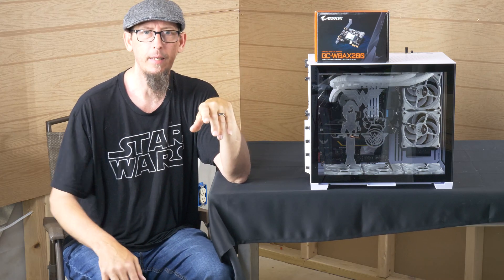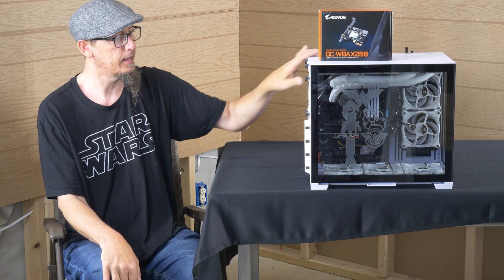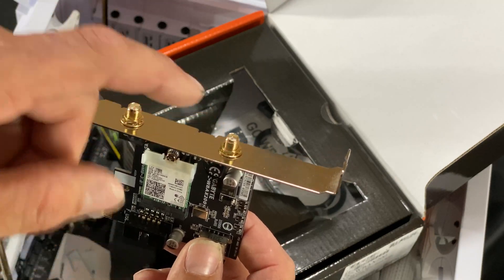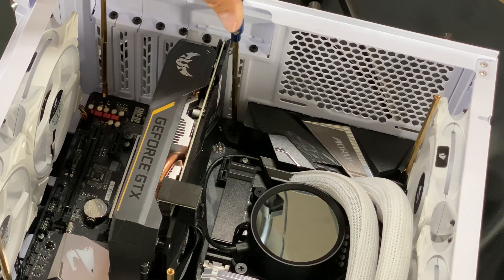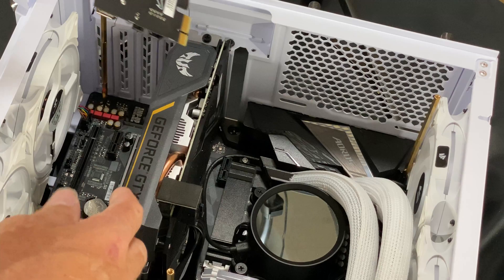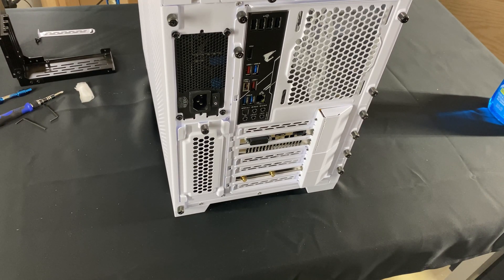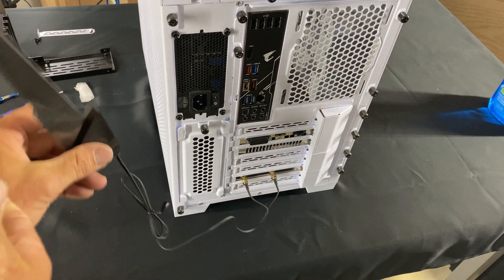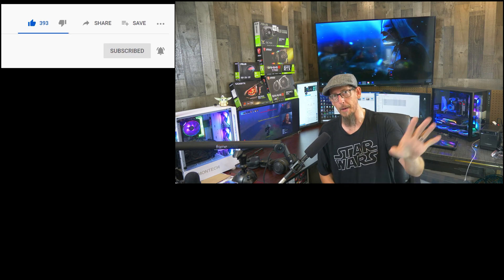INSTALL AORUS WIRELESS PCIE 1X QUICK AND EASY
HOW TO INSTALL A WIRELESS PCIE 1X QUICK AND EASILY.